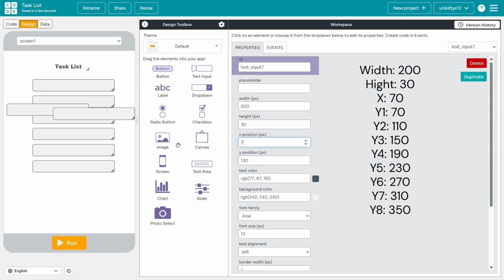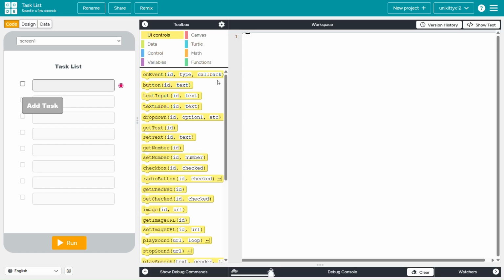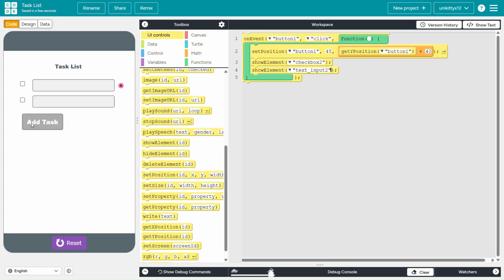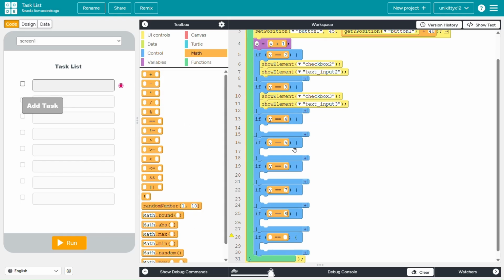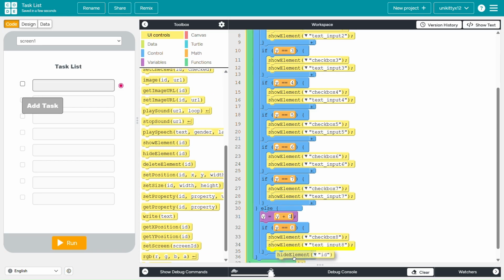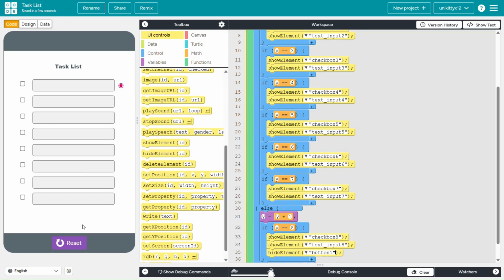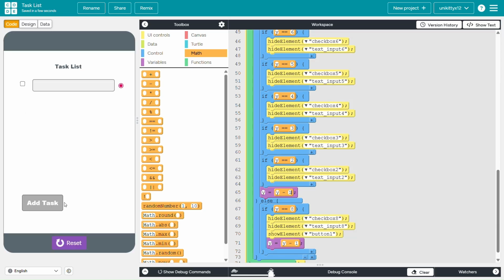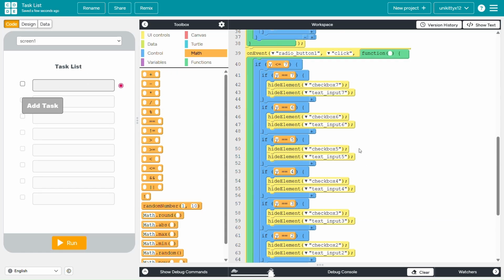Beginners Tutorial to Programming-Task List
This is my video for the Science Ambassador Scholarship, it goes into some basics about coding as I show you how to build your own program. Special thanks to Clipchamp, Code.org, and all the main apps that have helped me learn coding for making this possible.